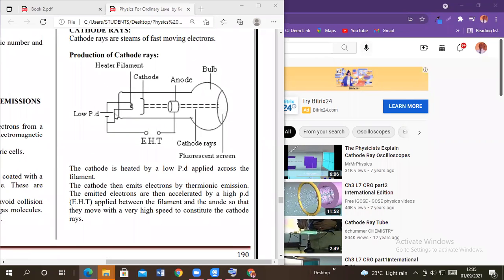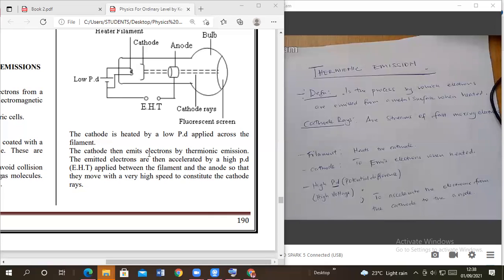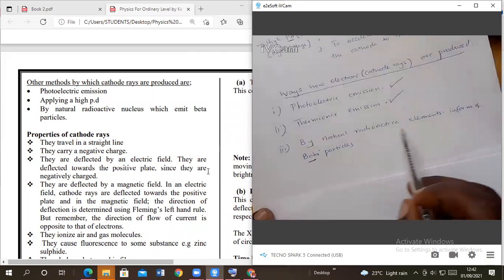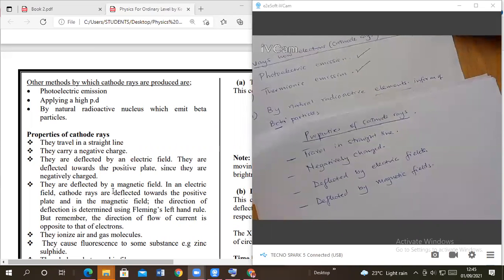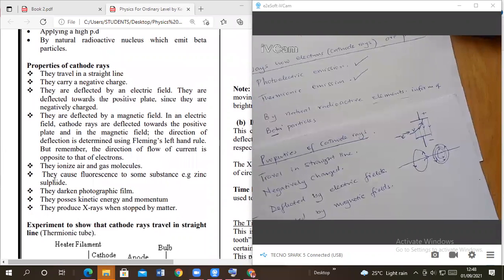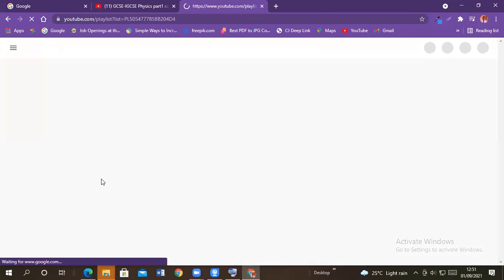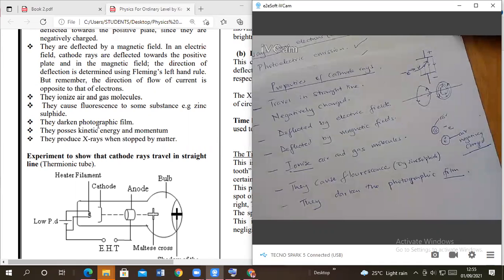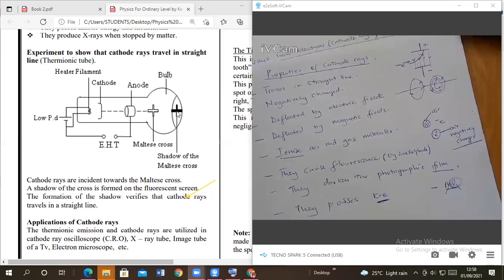THERMOIONIC EMISSION PART.2